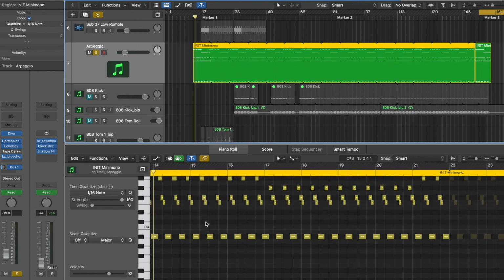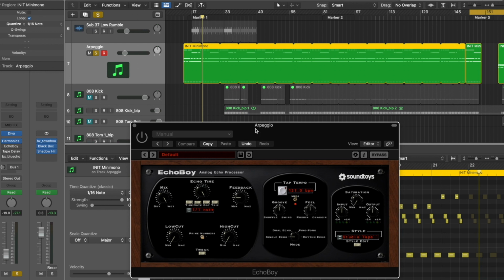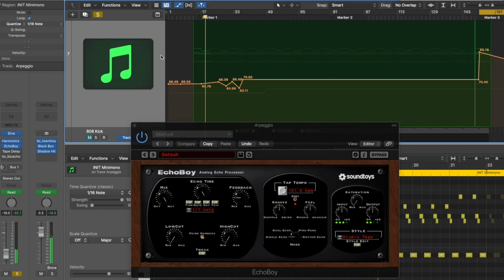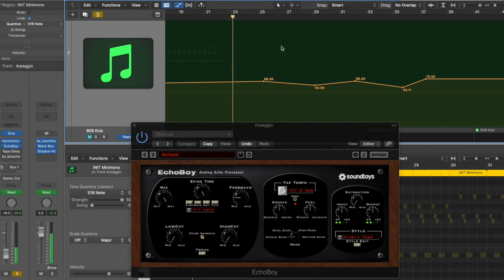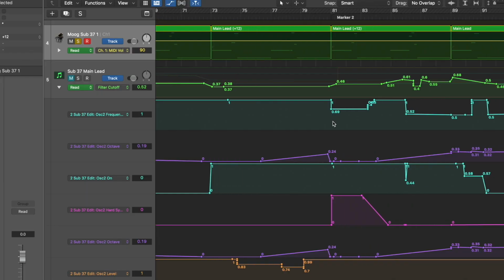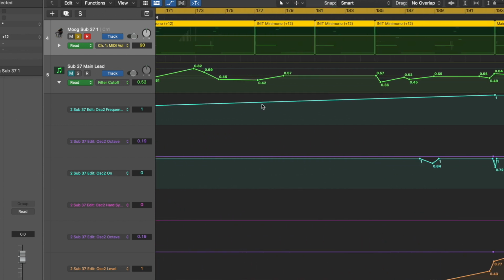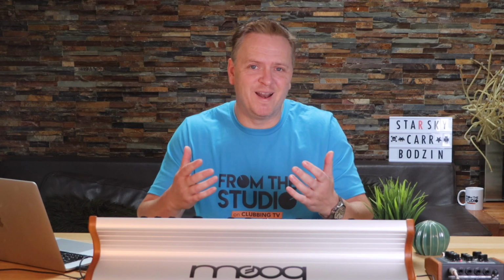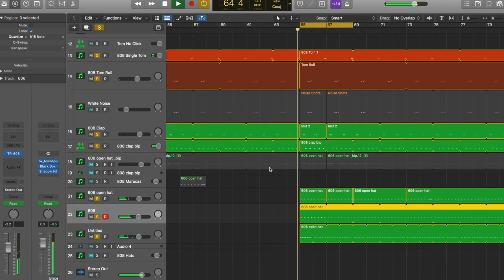From The Studio - How to make a track like Stephan Bodzin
In this tutorial, Starsky Carr show you how to write and create a track like Stephan Bodzin using a synthetizer Moog Sub 37, a drum machine Roland TR-8 and various Vst plugins such as Harmonics by Softube, bx-bluchorus2 by Brainworx, EchoBoy by Soundtoys, Blackhole from H9 plug-in series by Eventide and the Virtual synth Diva by u-he

« FROM THE STUDIO » IS A TV SHOW DEDICATED TO MUSIC PRODUCTION & HOME STUDIO HOSTED BY STARSKY CARR & PRODUCED BY CLUBBING TV.
Every week, from our studio, the well known Youtuber Starsky Carr talks, test, reviews, rates, recommends the best home studio gears out there and tips on how to use them.

Clubbing TV is the World's 1st TV channel dedicated to Clubbing, DJs and Dance Music Culture available in HD 24/7 Worldwide. Clubbing TV offers to millions of fans exclusive Lifestyle programs representing all the Electronic Music styles and flavors. Discover our reports of the hottest cities, clubs & festivals. Enjoy our live broadcasts from the biggest Festivals. Watch our Live Streamings, documentaries, Music videos, Live DJs performances, DJs Interviews & talk shows.

Clubbing TV... Louder than your speakers!